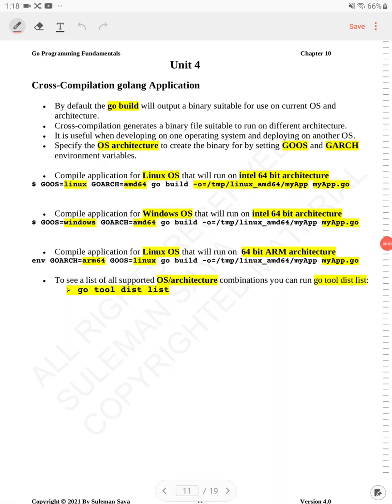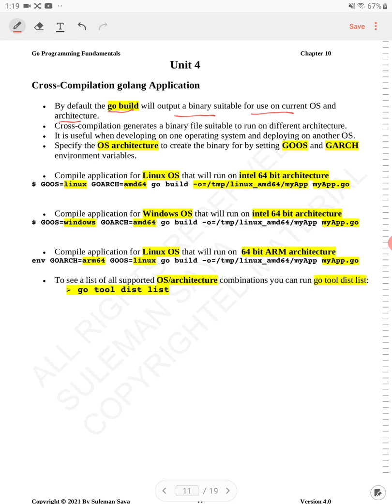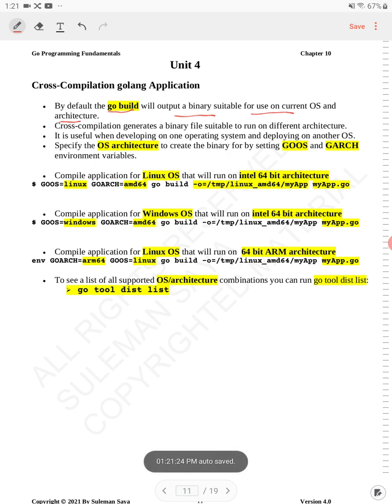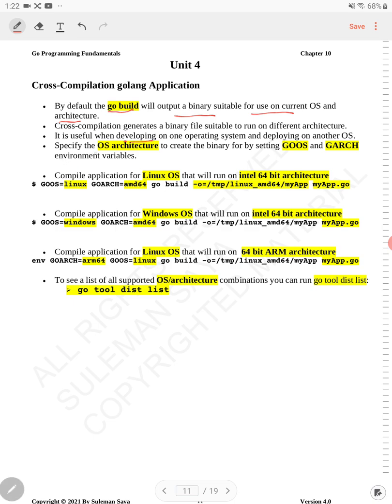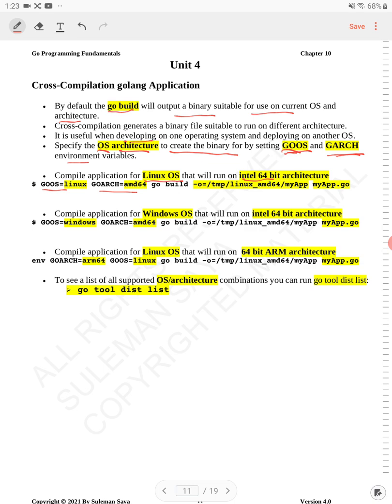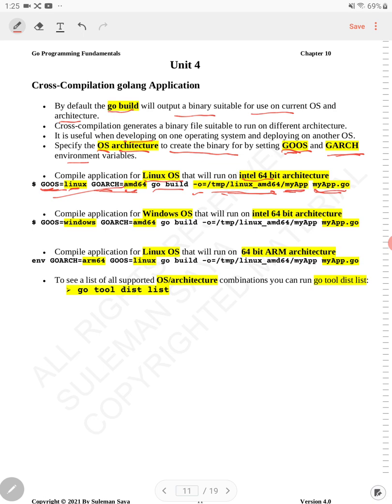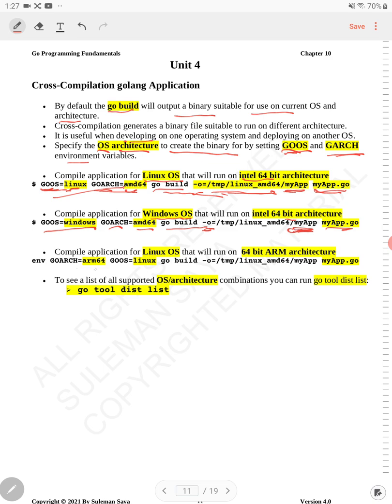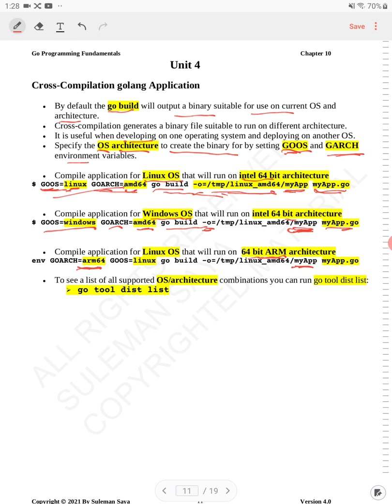Chapter 10 Unit 4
Timecodes
0:00 - Cross-Compilation golang Application